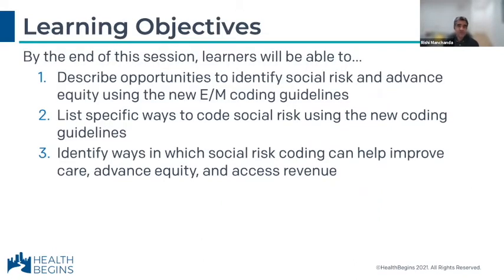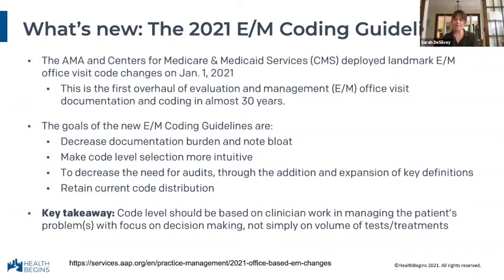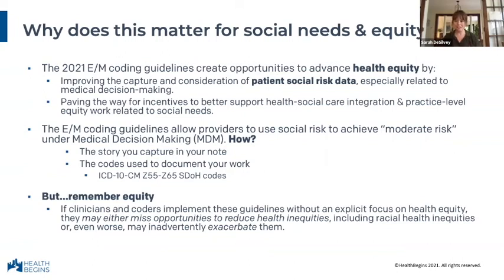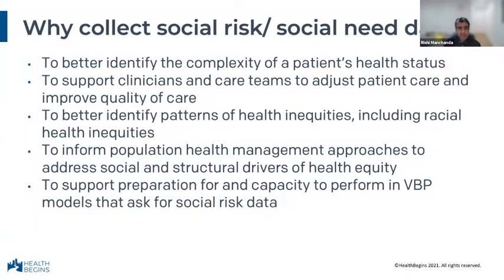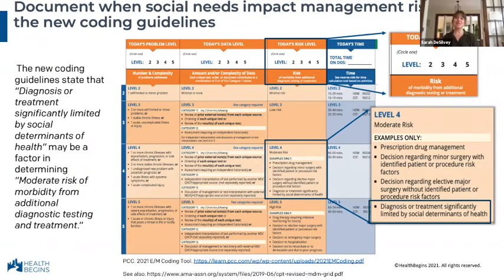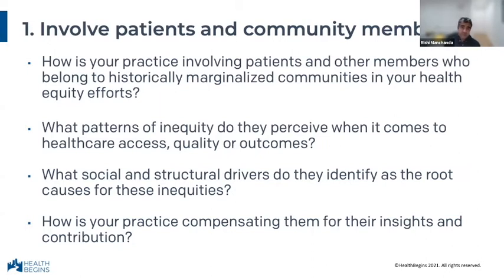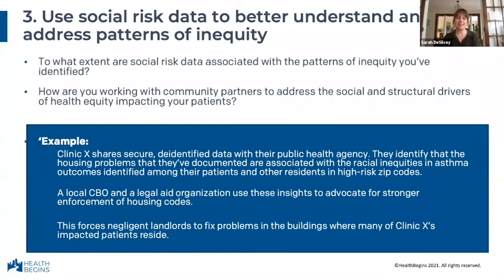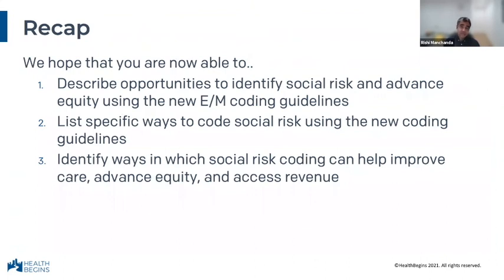Webinar: Social Risk Coding and Documentation